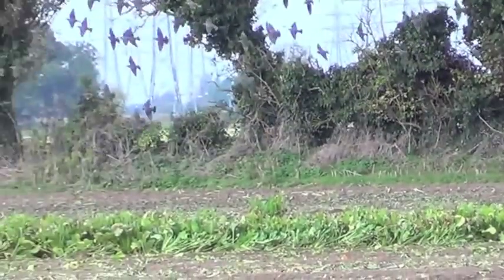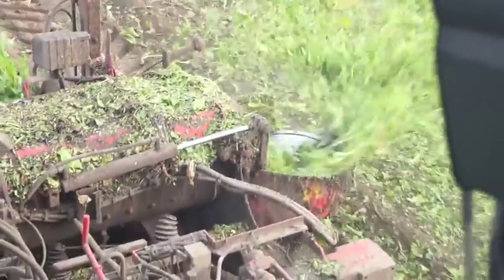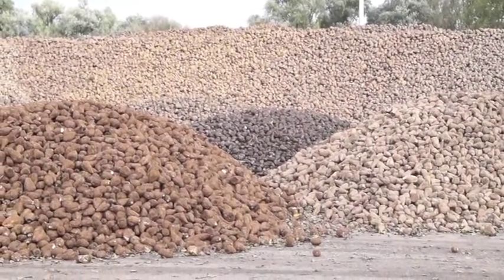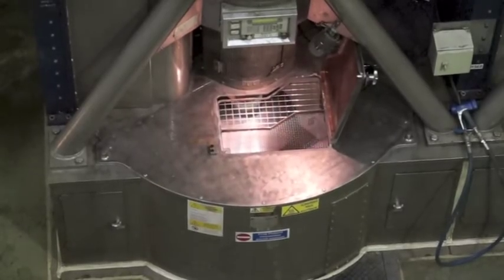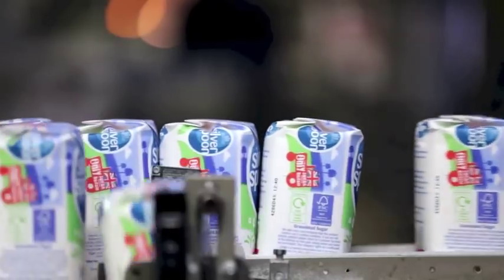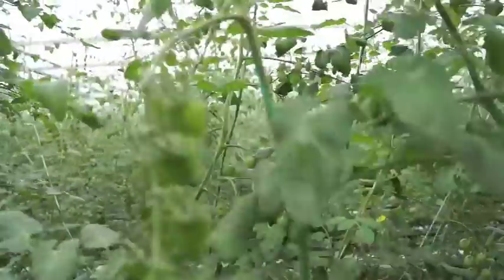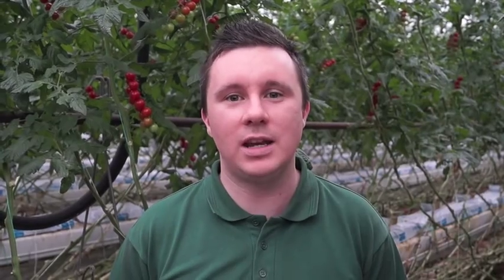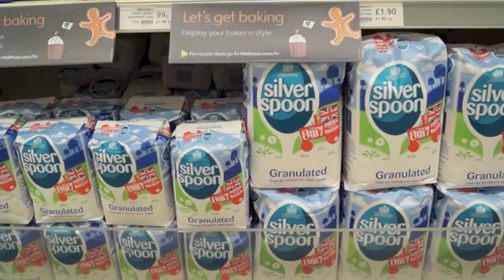Silver Spoon - British Beet, British Sugar and British Tomatoes!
TURNING SUGAR BEET INTO TOMATOES (and a lot of British sugar!)
Waitrose sells British sugar so I took a trip to East Anglia and found that there was more to Silver Spoon than meets the eye...including our tomatoes!